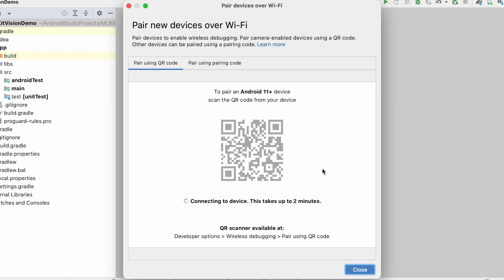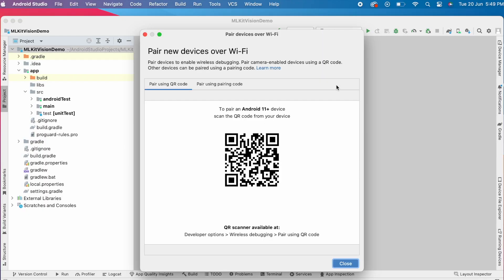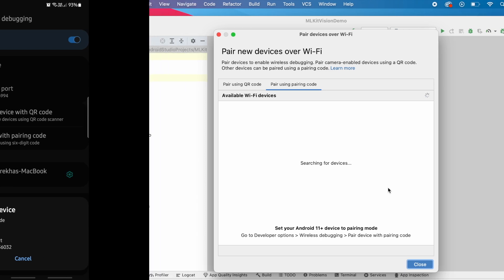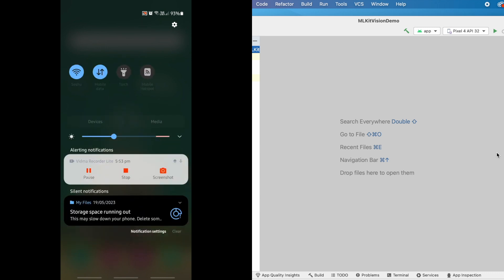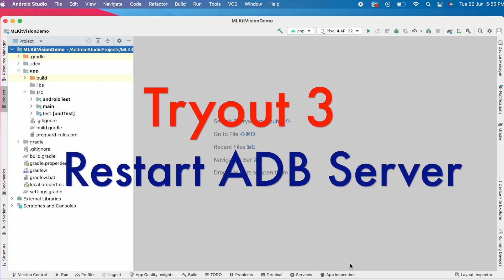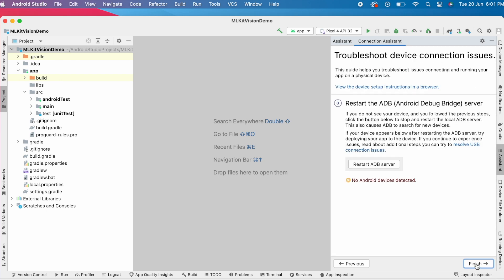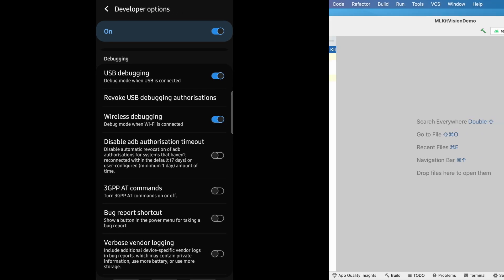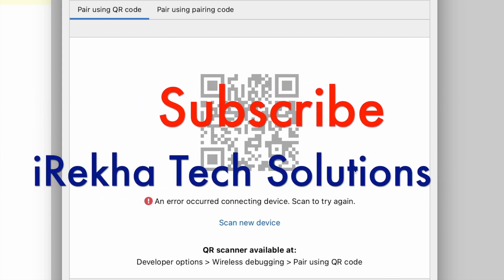Fix "An error occurred connecting device. Scan to try again." error in Android Studio.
Received "Connecting to device. This takes upto 2 minutes." message followed by an error "An error occurred connecting device. Scan to try again." while pairing the device over Wi-Fi.